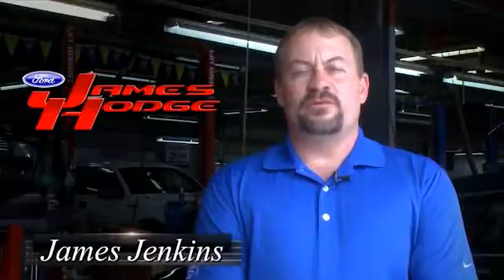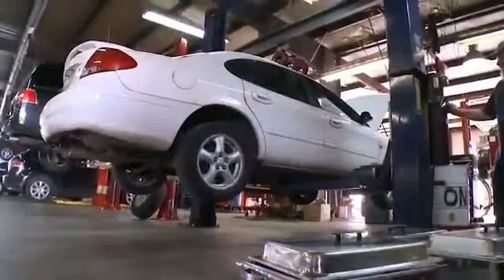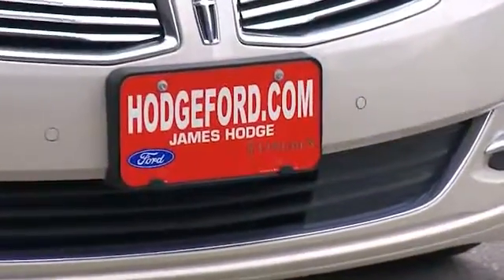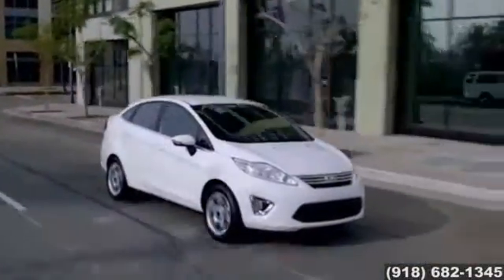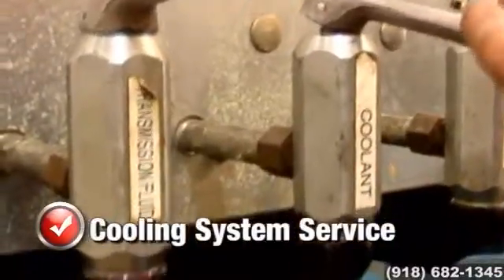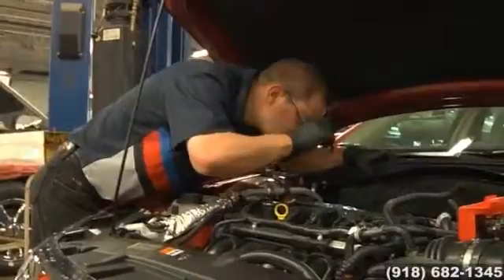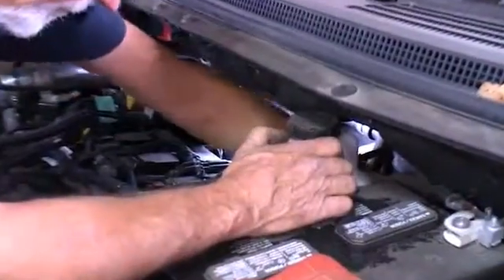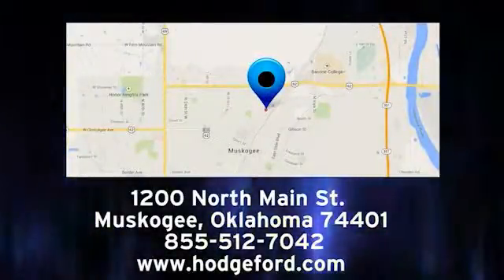Ford Cooling System Radiator Water Pump Repair Service Tulsa Muskogee Oklahoma James Hodge Ford Linc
James Hodge Ford Feature Video
1200 N Main St
Muskogee OK, 74401